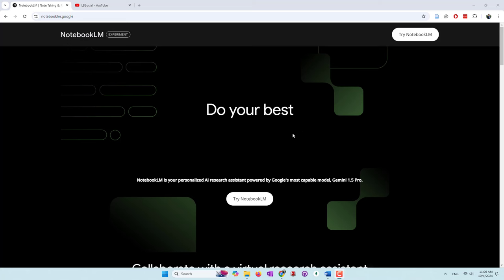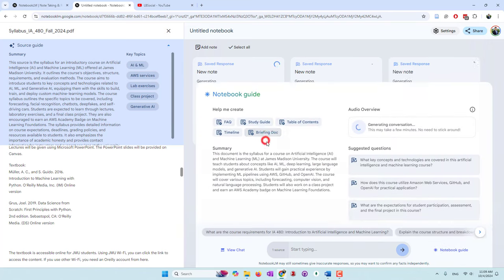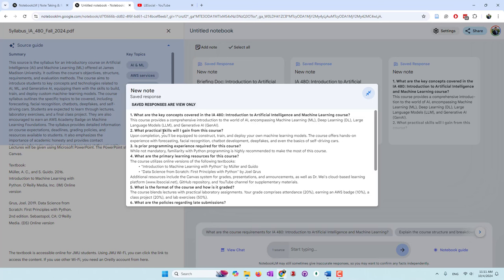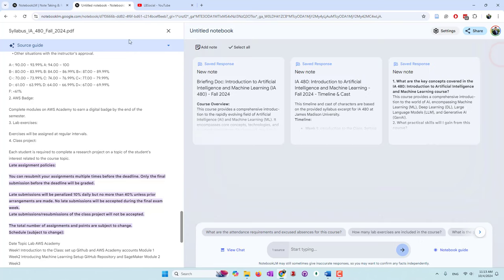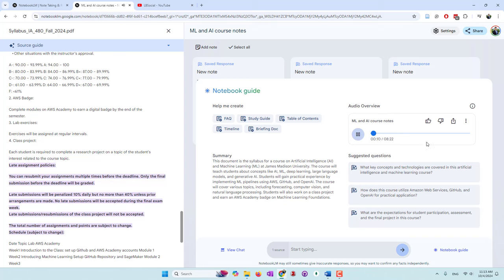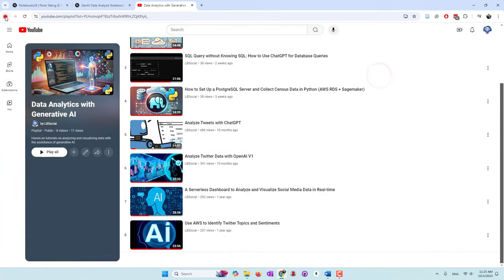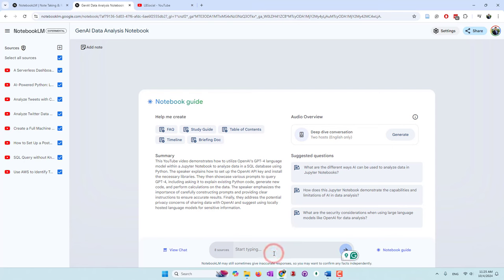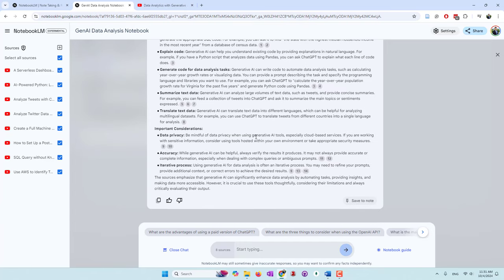NotebookLM: The AI Notebook That Transforms How You Study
Meet Google NotebookLM, the AI-powered notebook that will revolutionize your study routine! This video explores how to upload PDFs, generate deep-dive podcasts, analyze YouTube captions, and much more. Get ready to supercharge your learning with this powerful, easy-to-use tool for smarter studying!